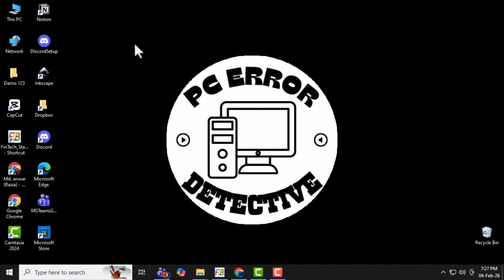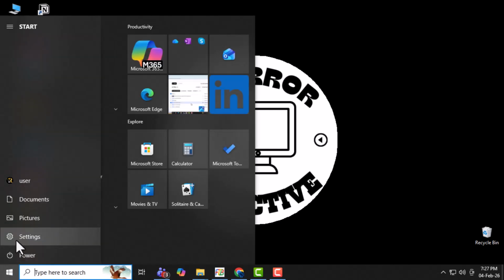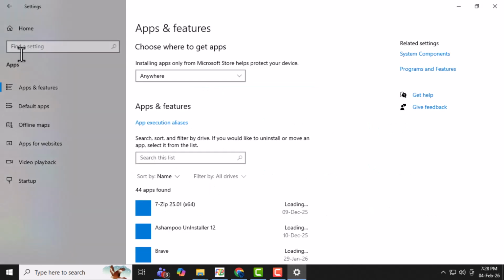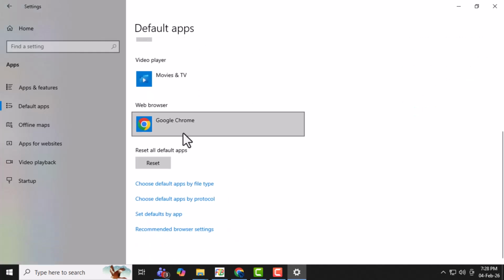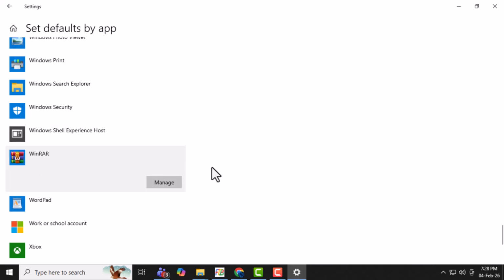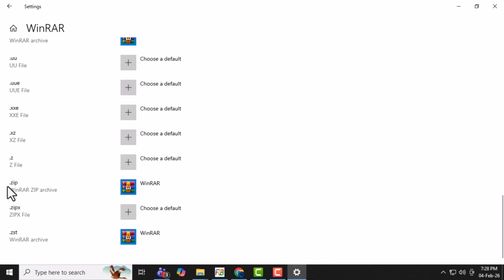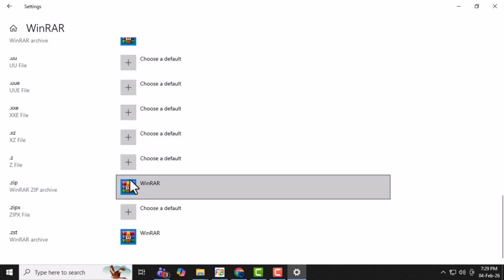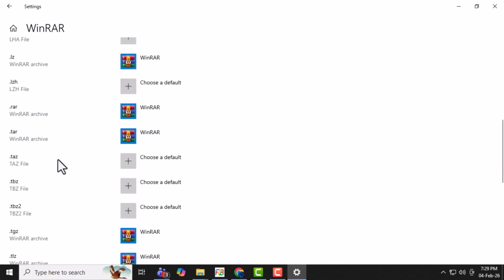How to Fix WinRAR Book Icons Not Showing Up | Restore Missing File Icons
Are your WinRAR book icons missing? 📚

In this tutorial from PC Error Detective, you’ll learn how to fix display issues and make sure your compressed files appear correctly again.

We’ll guide you step-by-step through Windows Settings, starting from the Start Menu → Apps → Default Apps. You’ll also learn how to use the “Set defaults by app” option to find WinRAR and fix the issue.

By selecting Manage, you can manually set WinRAR Archiver as the default for:
✔ .zip files
✔ .rar files
✔ .7z files

This quick and simple method will restore your classic WinRAR icons and ensure your files always open with the correct program.